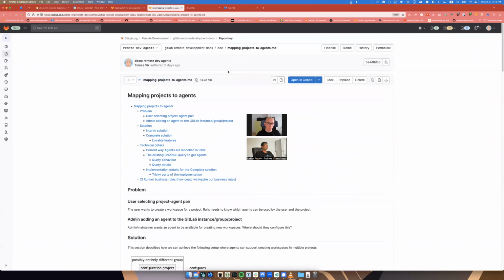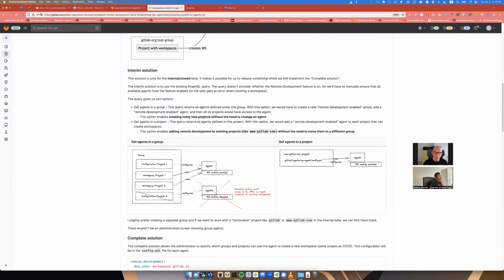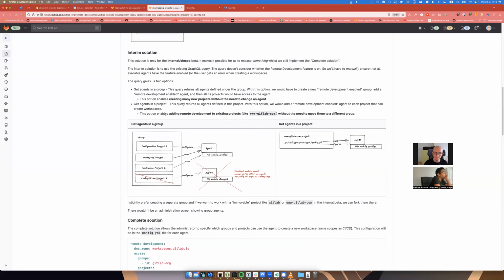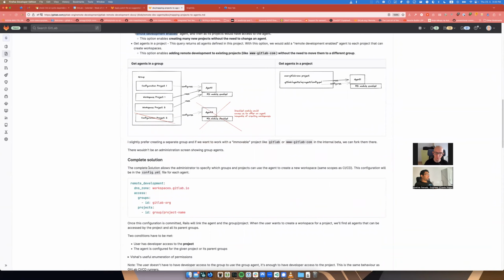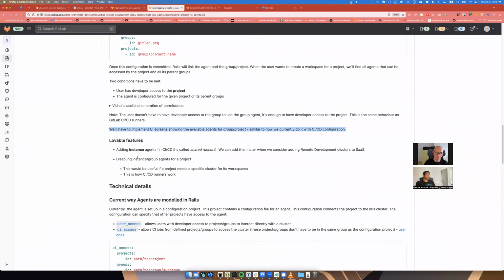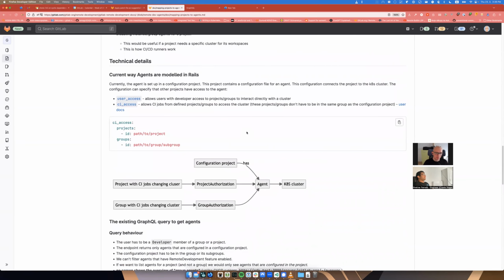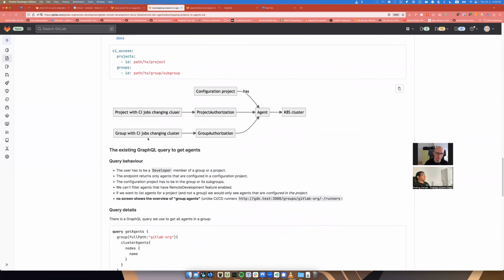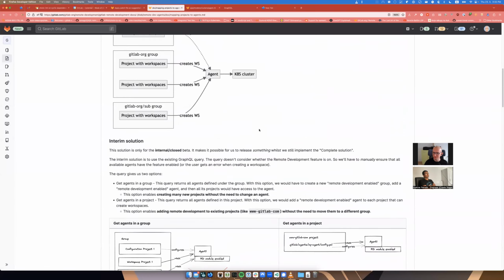Remote Development: Solve which agents we should offer to the user when creating workspace